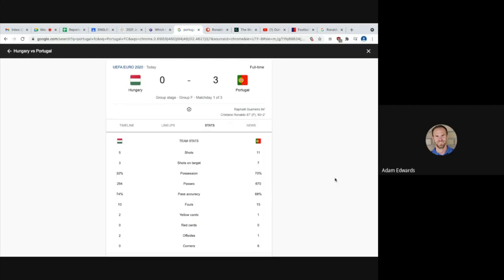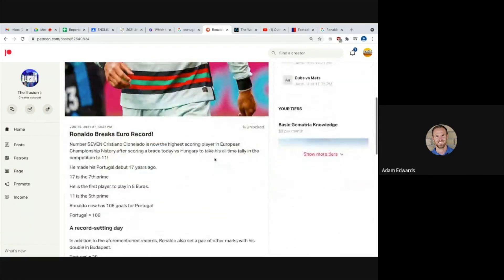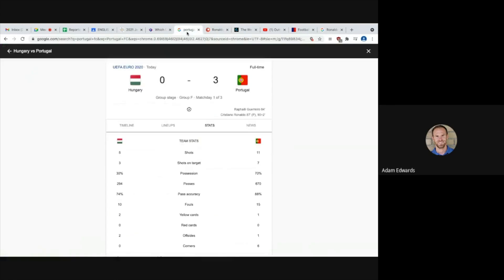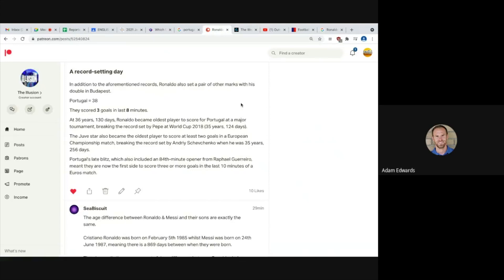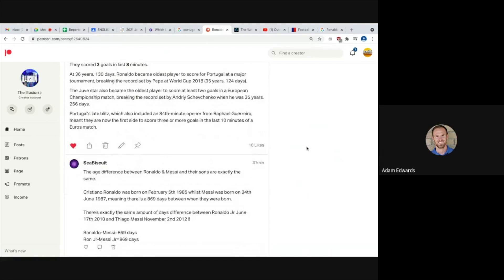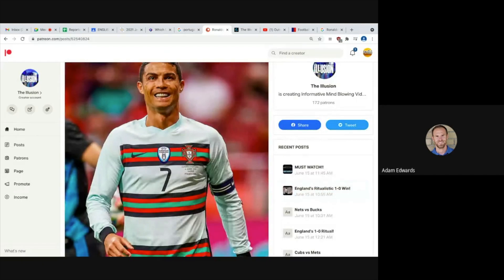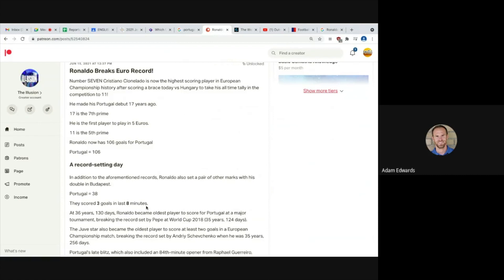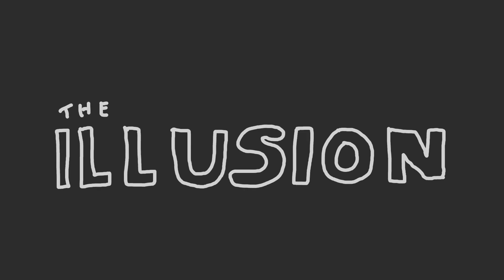Portugal's Scripted 3-0 Win and CR7 Breaks More Records,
The brain dead clowns will dismiss miss this as Portugal scoring 3 late goals as they have superior fitness! Reality is, it was just another HUGE ritual!